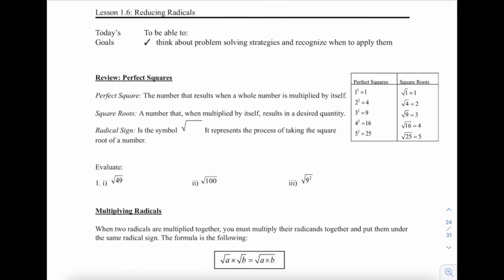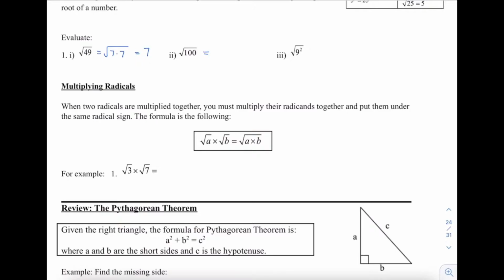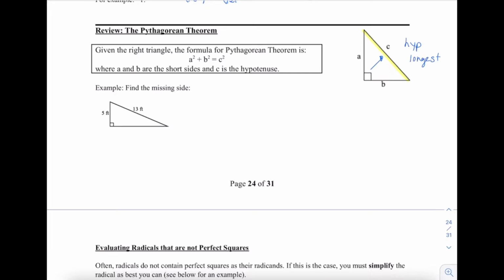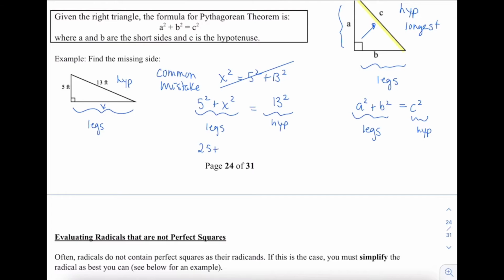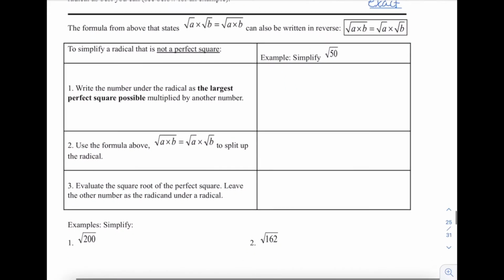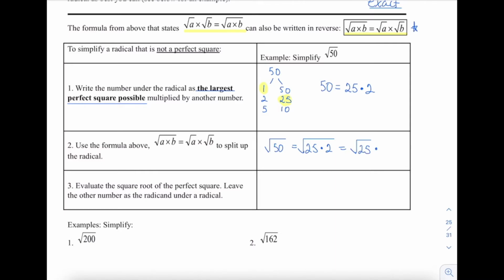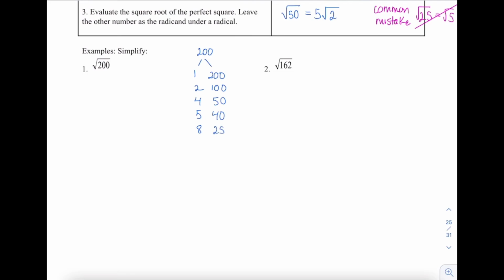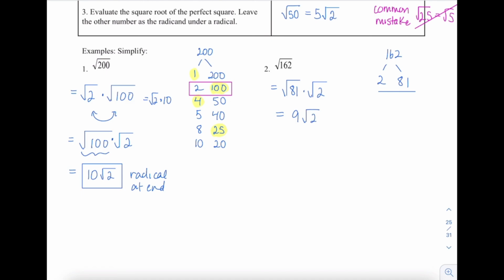MTH1W L1.6 Reducing Radicals